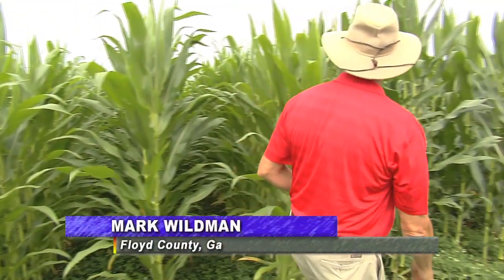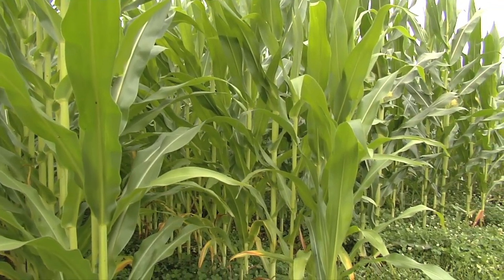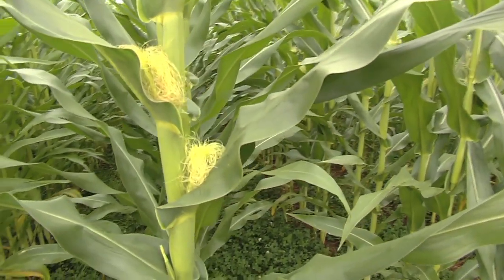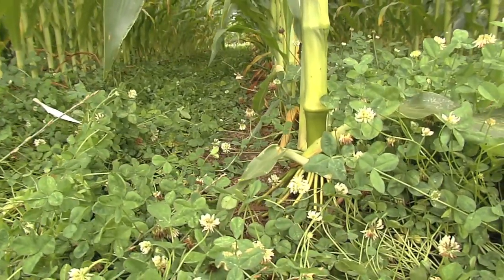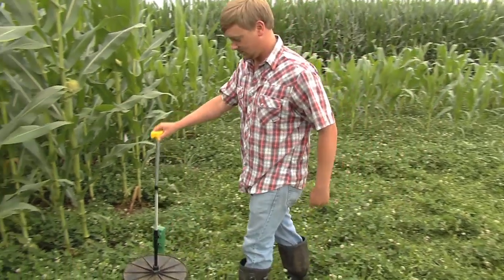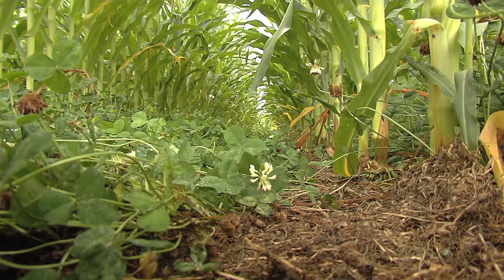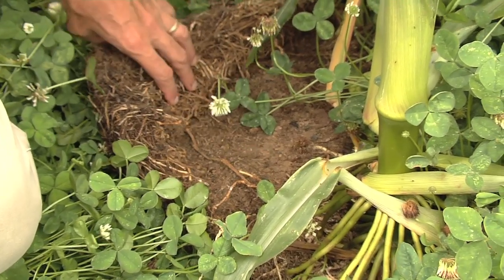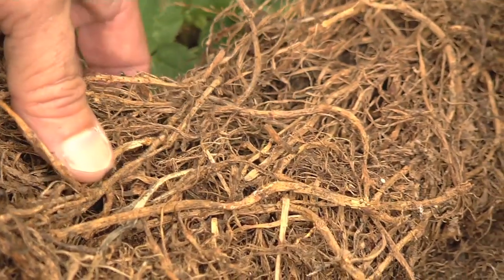UGA Researcher Looks To Grow Better Corn With Help From Clover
On a research farm in northwest Georgia, corn is growing tall and healthy without the application of fertilizer.  Instead, a "living mulch" of clover is growing beneath the corn, slowly releasing nitrogen to help the corn reach its potential.  Mark Wildman explains.